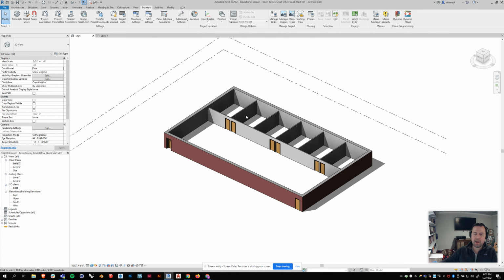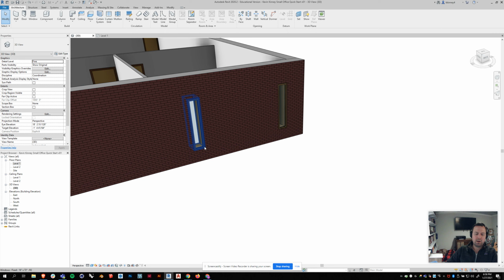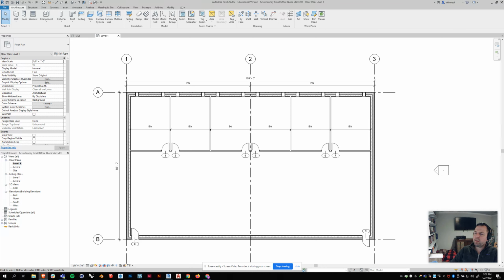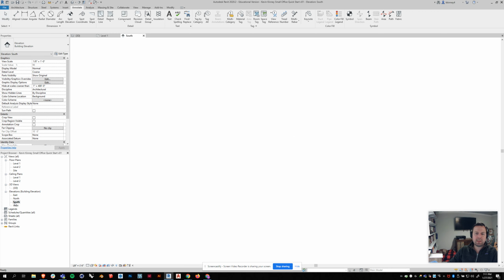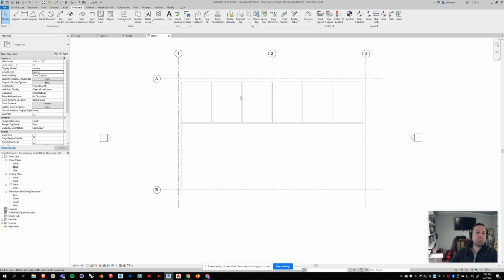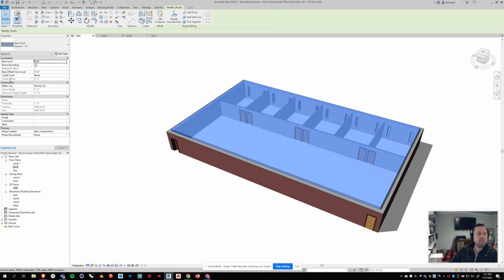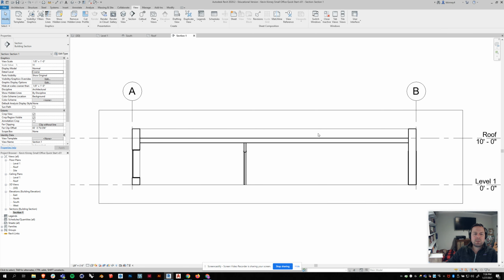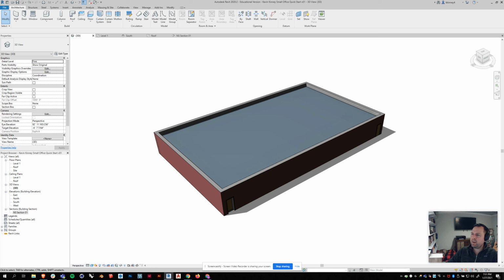Quick Start Small Office - Windows, Roof, Floor